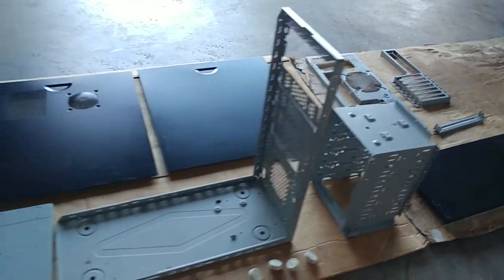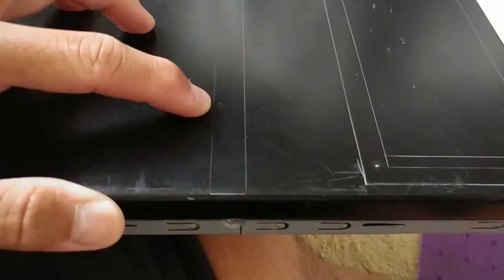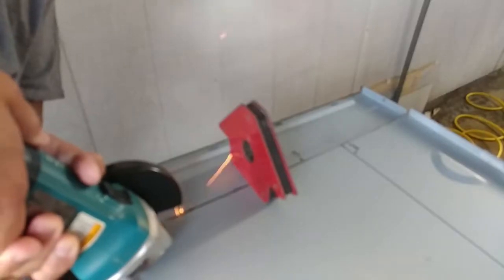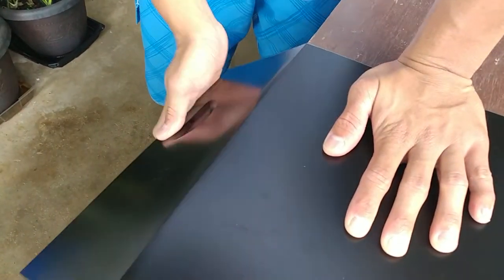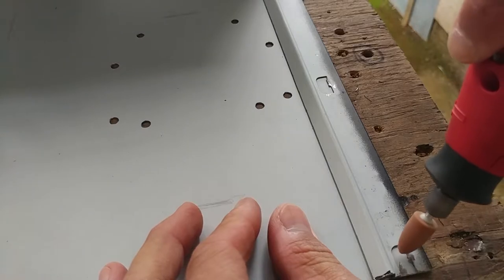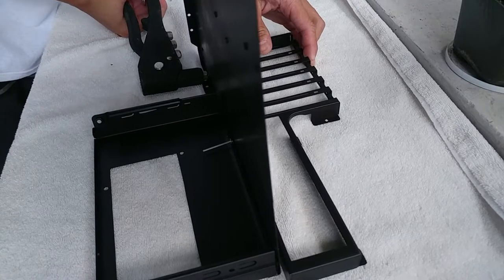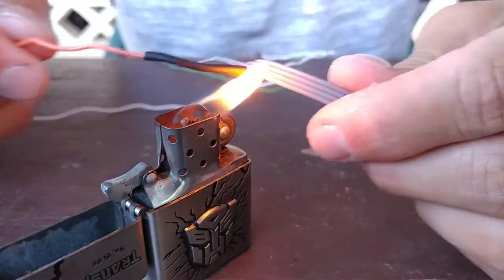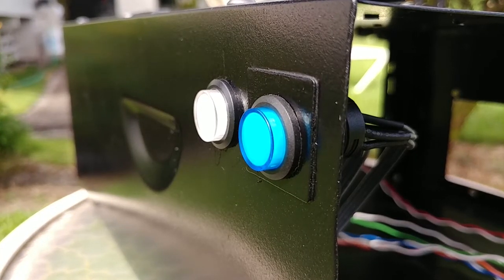DIY PC Test Bench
Repurposing an old case to make myself a custom test bench. using an old coolermaster case, angle grinder, drill, dremel, and a little bit of creativity and effort, this is w hat I was able to come up with. I wanted a test  bench that was pretty small and compact, so I made one to my liking, hope you all enjoy!

Don't do what I did.